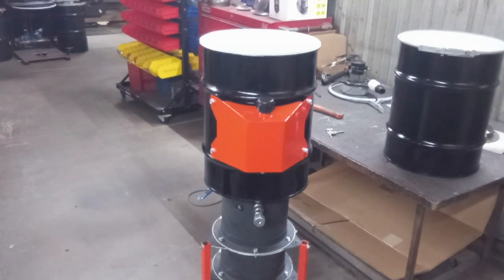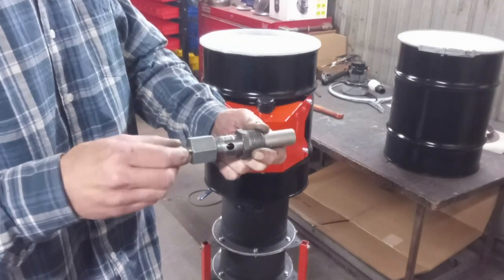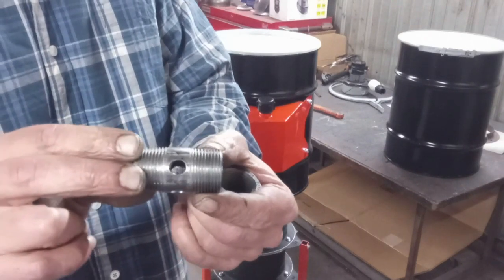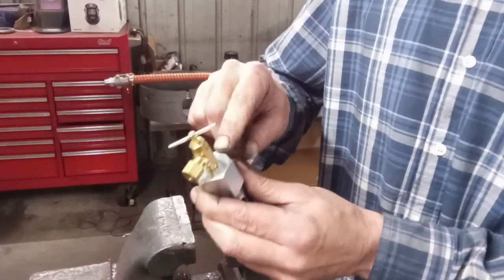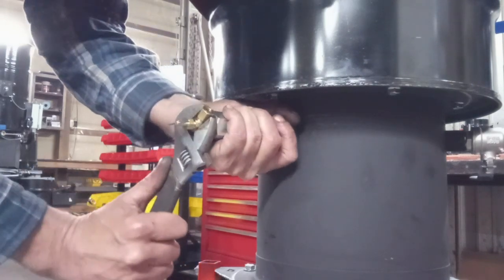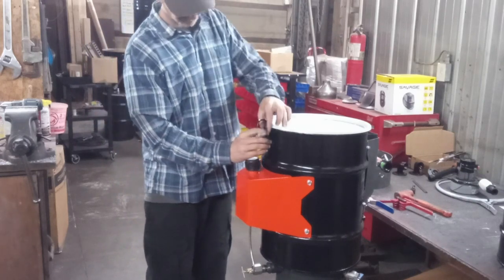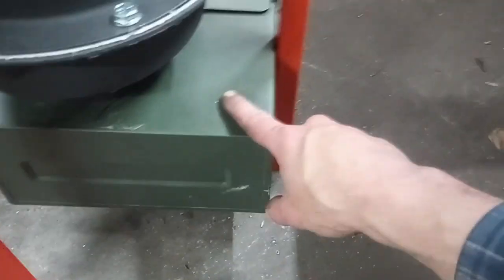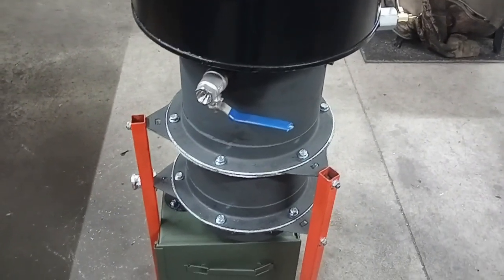V 1 Weld Kit Part 4 Wrapping Up the Gasifier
Ok wrapping up the gasifier portion of the build. Today I show you how to build our water injection nozzle system, install the lid latch system and then button up the ash clean out box and install the gas exhaust port.

Next video we will tackle the filter and start up blower and then we should be ready for fire this thing up!!!